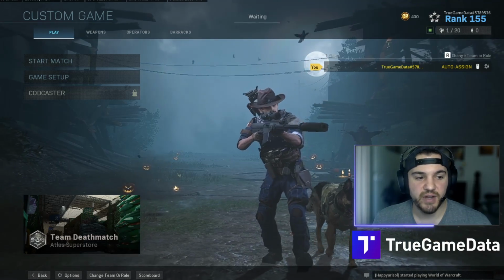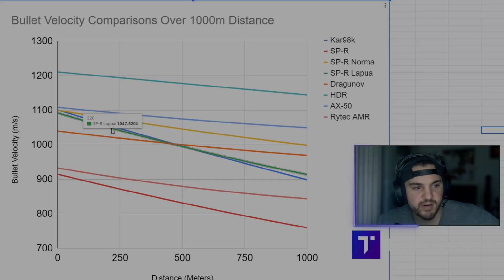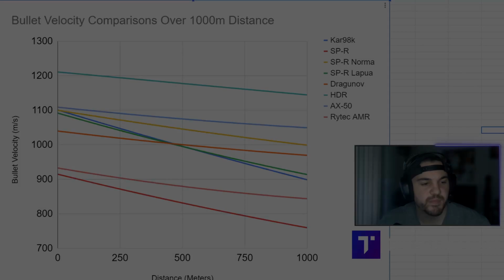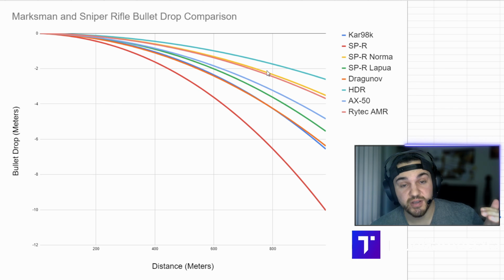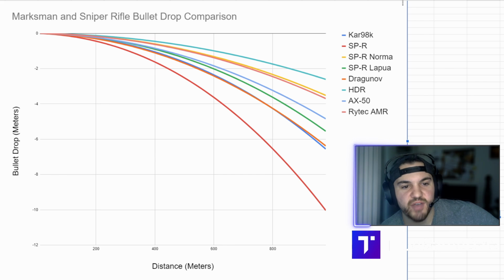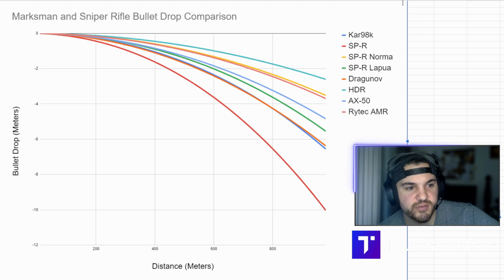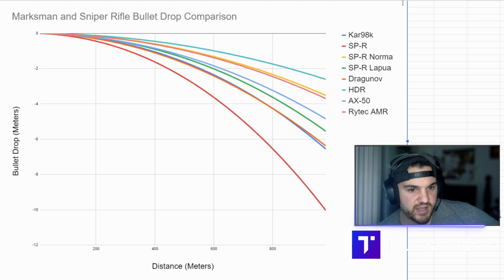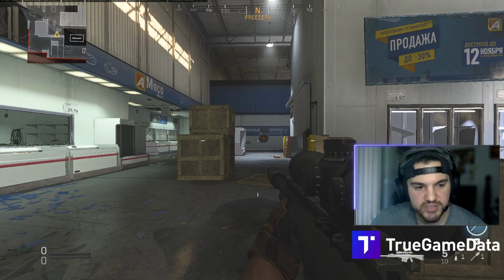ULTIMATE Sniper Bullet Velocity and Bullet Drop Guide for Call Of Duty Warzone!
The ultimate guide to sniper bullet velocity and bullet drop in Call Of Duty Modern Warfare Warzone!